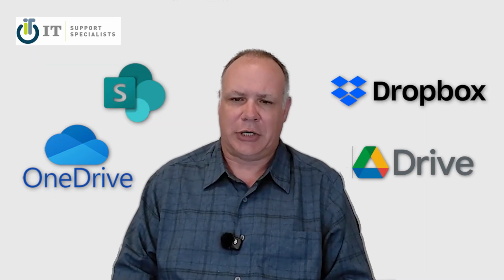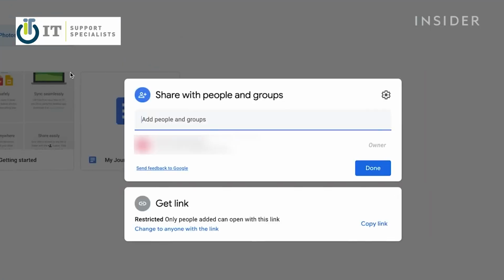Cloud File Storage Tips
In this quick Tech Tip video, we break down the essentials of cloud storage and how it can benefit your business. Learn how platforms like OneDrive, SharePoint, Dropbox, and Google Drive make remote access and file sharing easier—but also come with important considerations around security, data visibility, and backup protection.
💡 Key topics covered:
•  What cloud storage is and how it works
•  Differences between popular platforms like OneDrive, Dropbox, and Google Drive
•  How to manage file sharing and audience access securely
•  Why backup strategies are critical for cloud-based data
•  How threat actors target cloud platforms and what you can do to stay safe
Whether you're a small business owner or managing IT for a growing team, this video will help you make smarter decisions about storing and securing your data in the cloud.